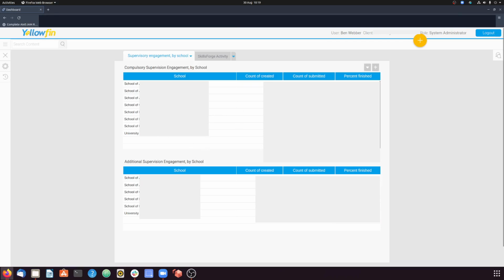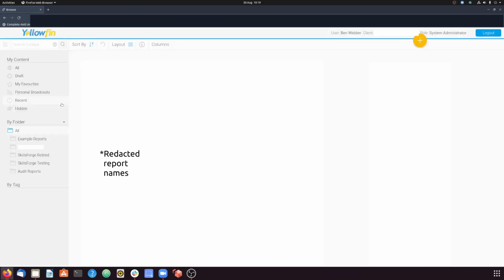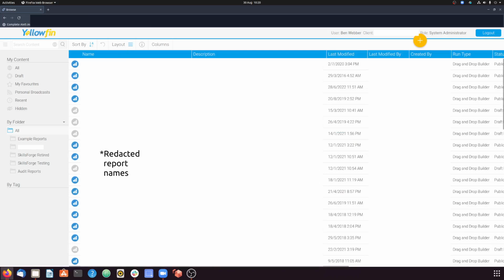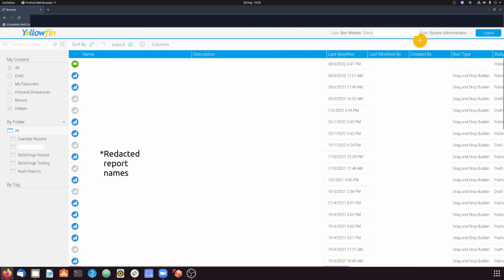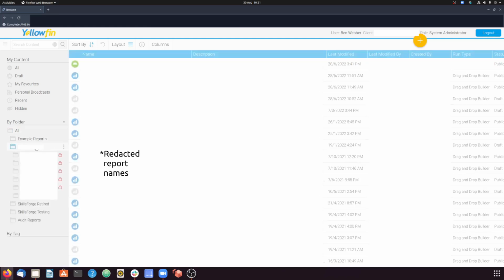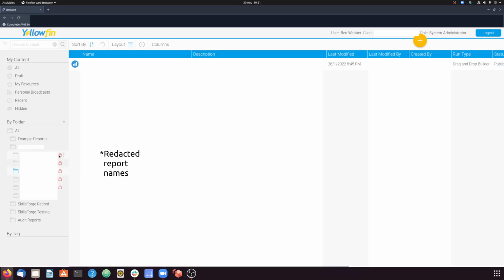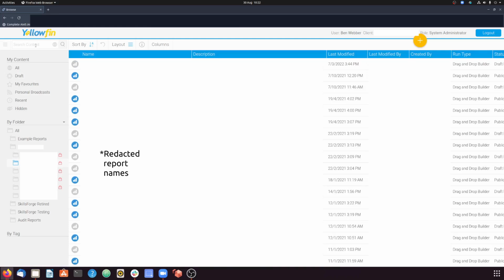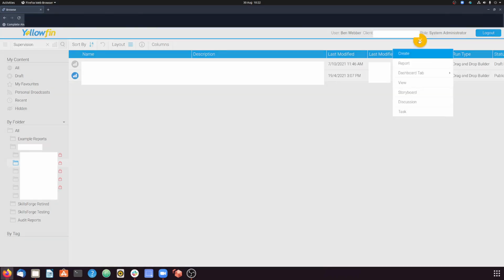SkillsForge YF Demo Navigating and accessing reports 2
This is a short training video by SkillsForge showing how to navigate and access reports in YellowFin, SkillsForge's chosen reporting solution.